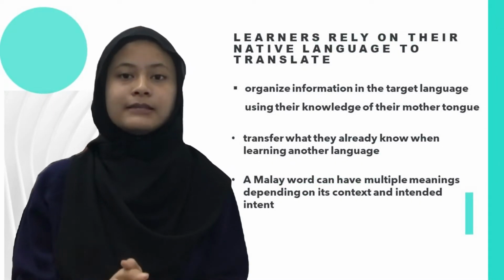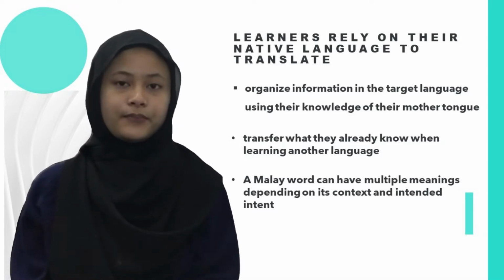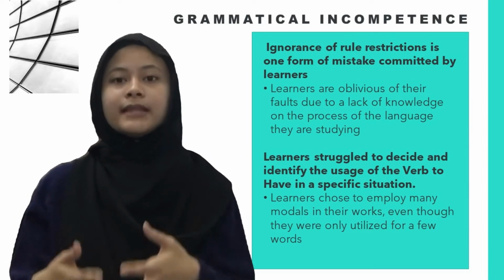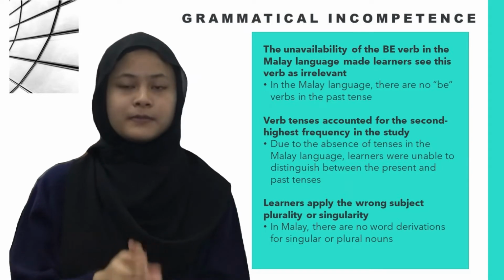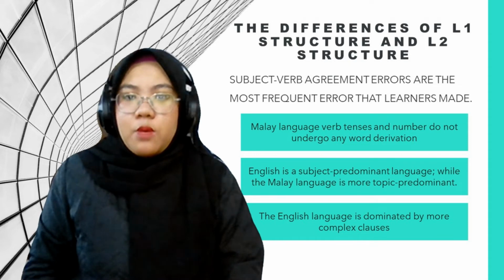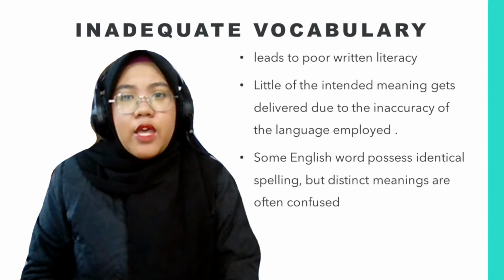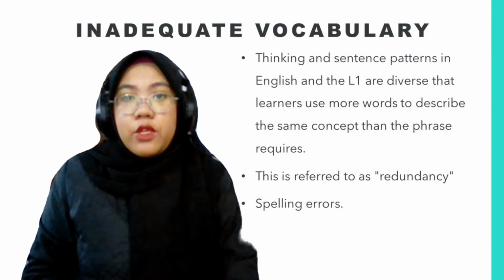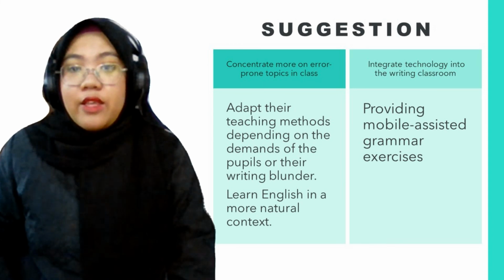ALS444-LG2401B (Mar-July 2022) [JULIA & NURLISA]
This full presentation video is prepared for PROFESOR MADYA NOREHA TAIB for ALS444 ACADEMIC WRITING SKILLS FOR RESEARCH by JULIA HANIM BINTI MOHAMMAD NOOR and NURLISA FAKHRYNA FITRI BINTI SAAT.